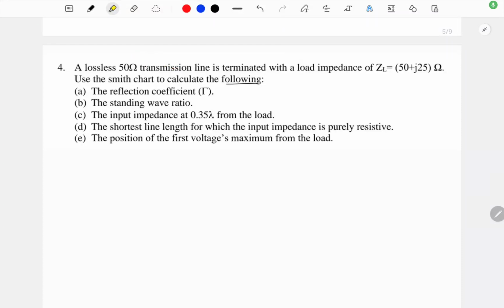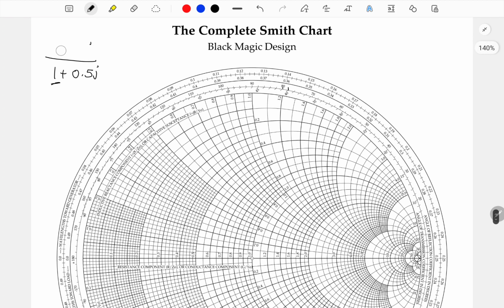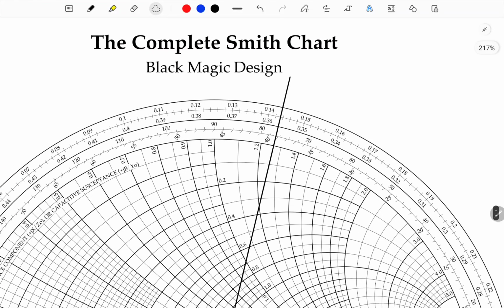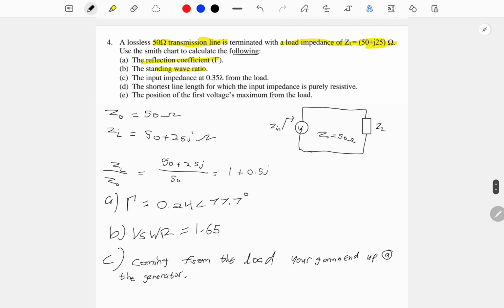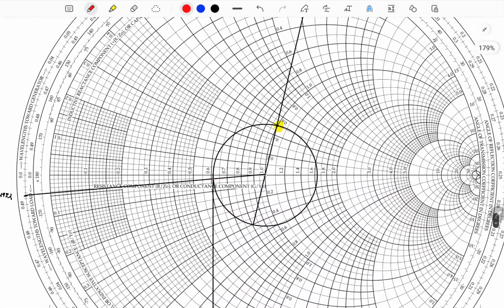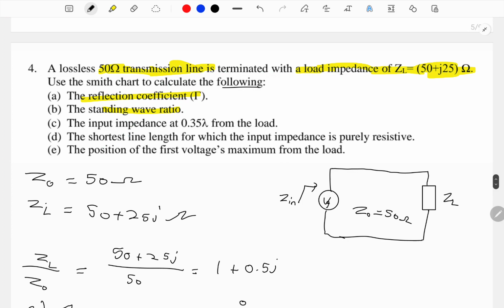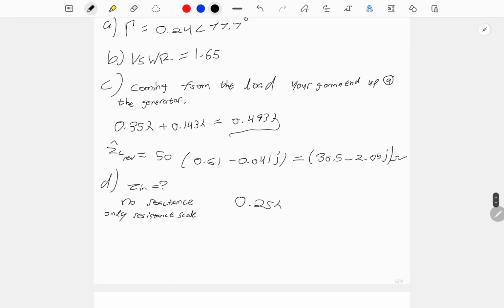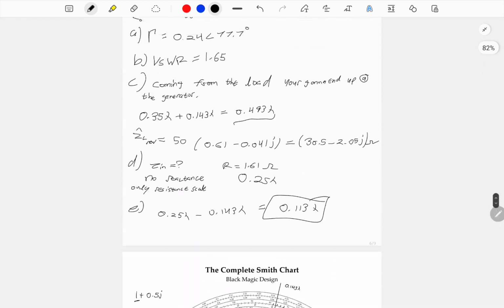Smith charts another problem part 1